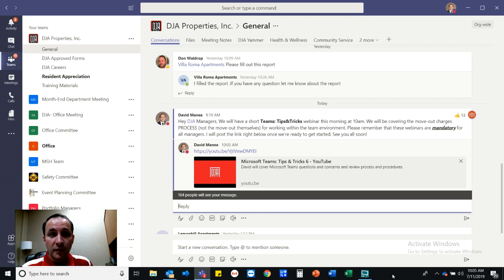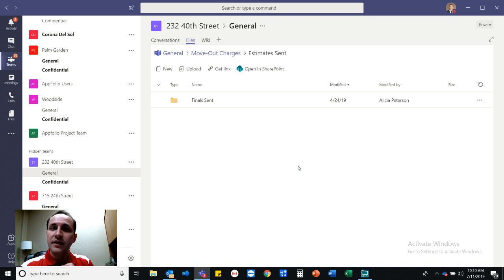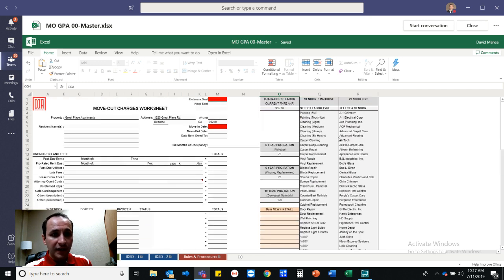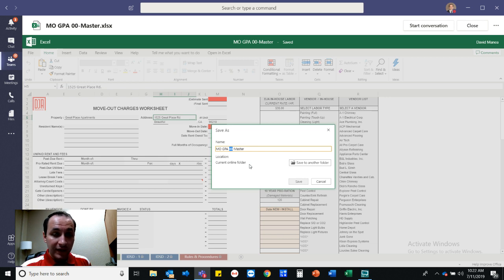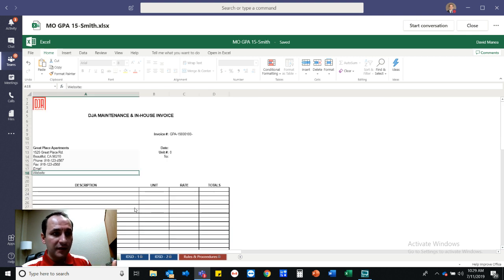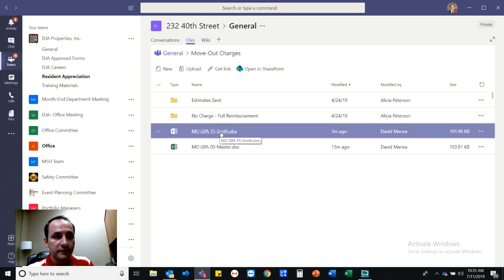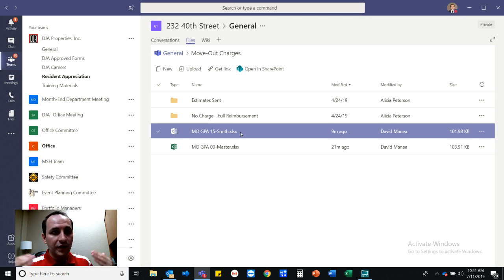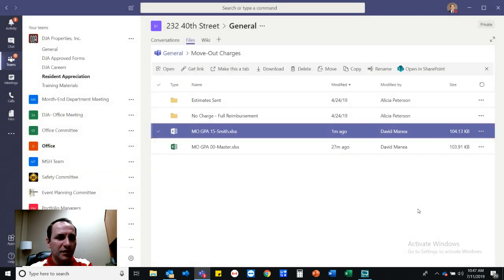Microsoft Teams: Tips & Tricks 6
David will cover Microsoft Teams questions and concerns and review process and procedures.